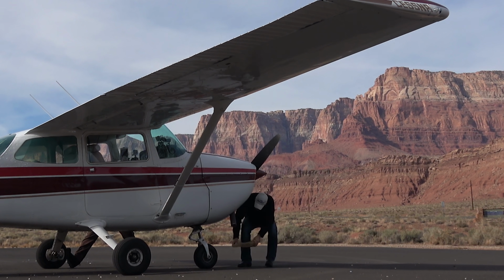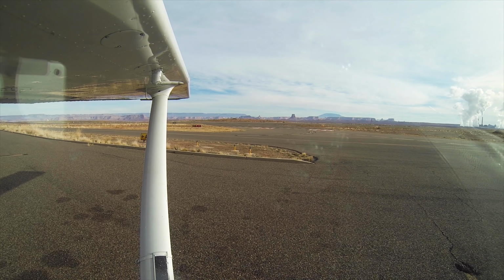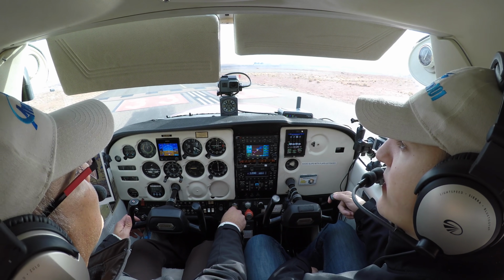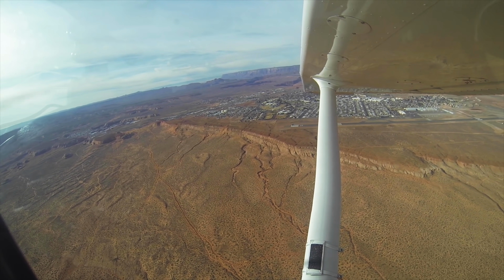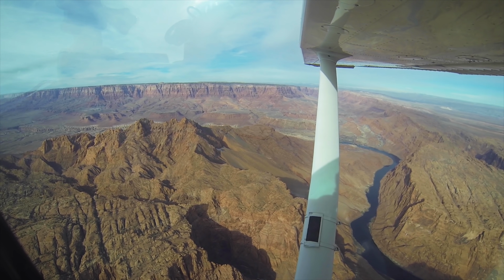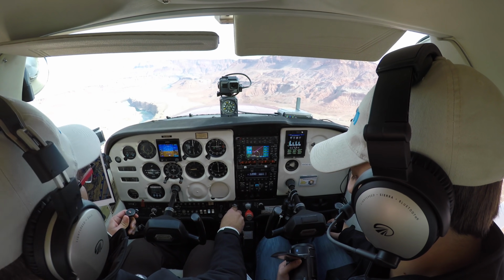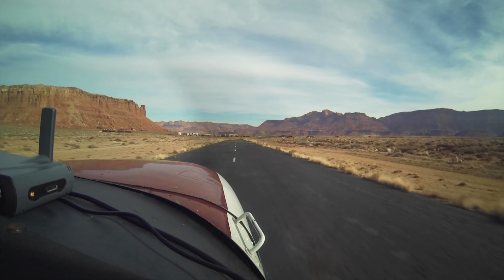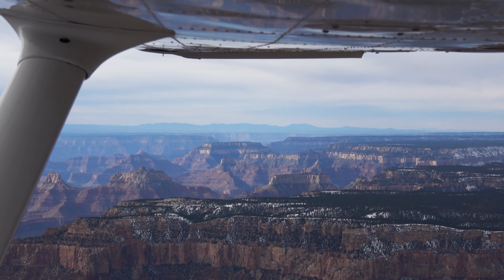Landing INSIDE the Canyon! - Flying the Grand Canyon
A Cessna 172 is no high-performer when it comes to mountain flying, but 3700ft of pavement is plenty! What a cool strip in the canyon!